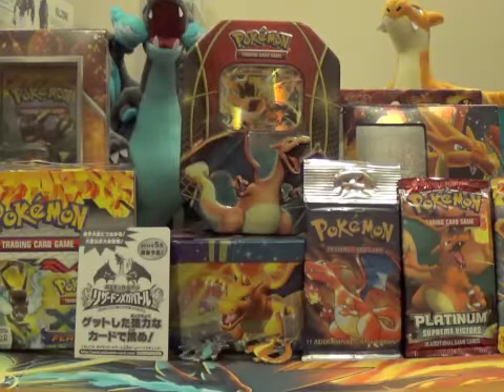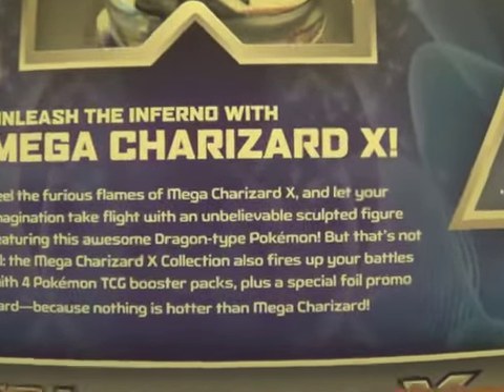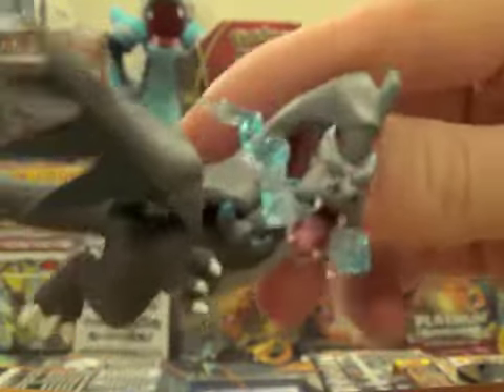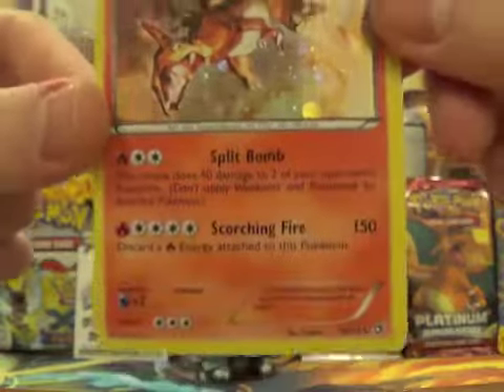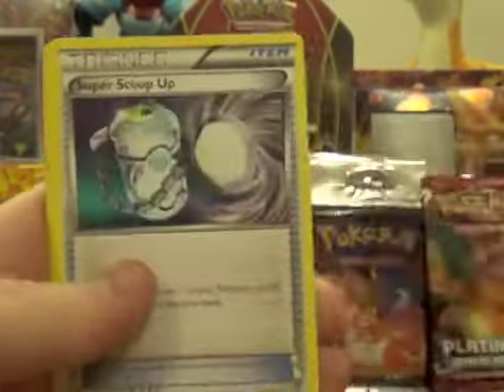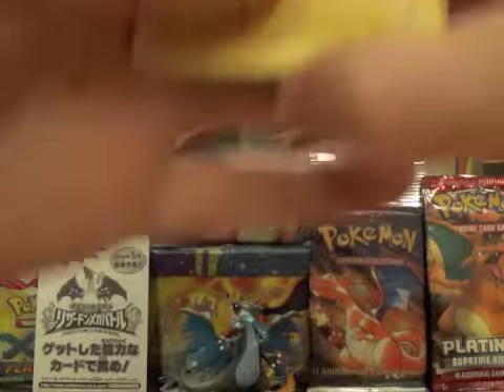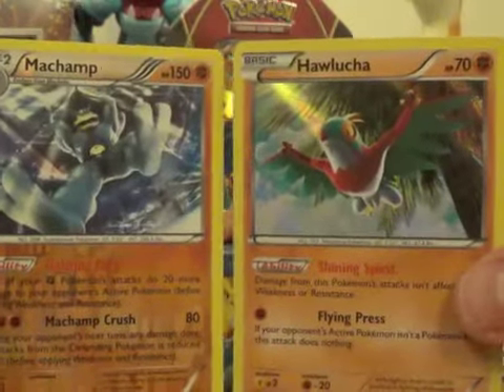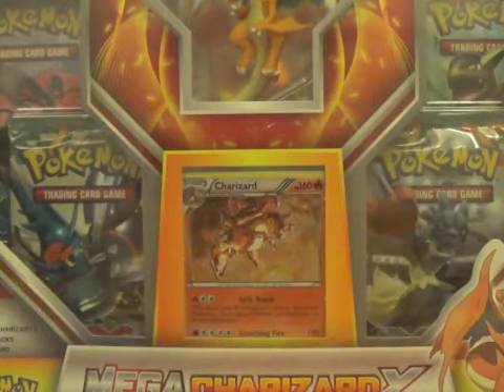CHARIZARD X FIGURINE BOX!